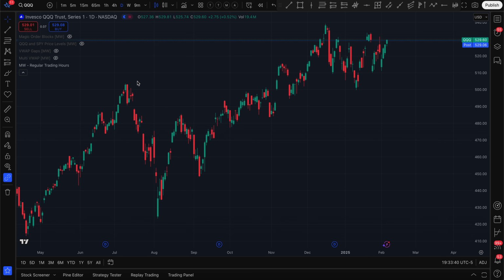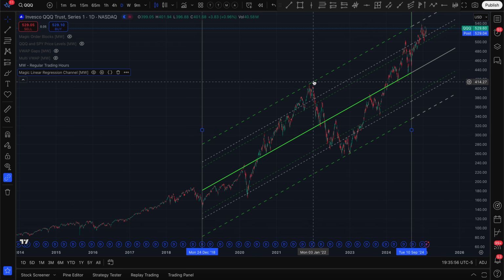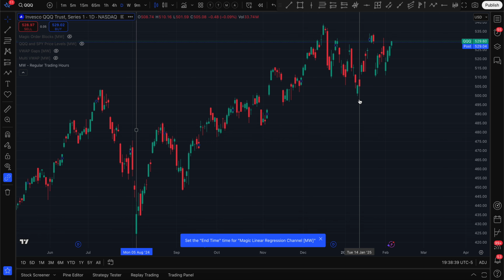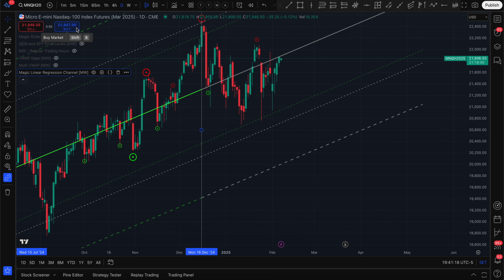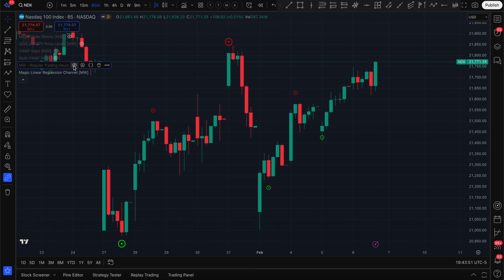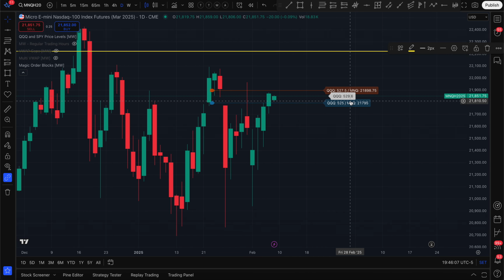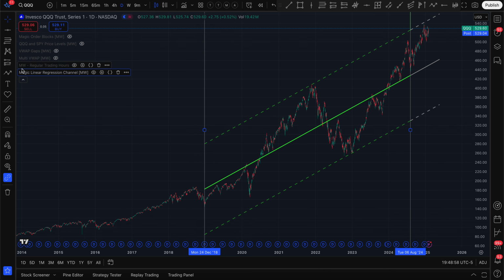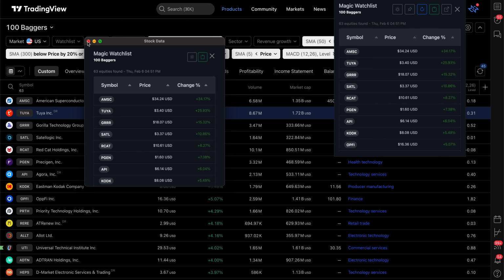QQQ / NQ Bearish - Magic Linear Regression [MW]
At first glance, it looks like QQQ, NQ, MNQ, etc. have been hitting higher highs and higher lows very consistently over the past year or so. However, by building a channel that goes back 10 years using the Magic Linear Regression Channel [MW] indicator on TradingView, we see that the recent volatility may not be because of big US policy changes. We may be at the very top of a decade long channel.